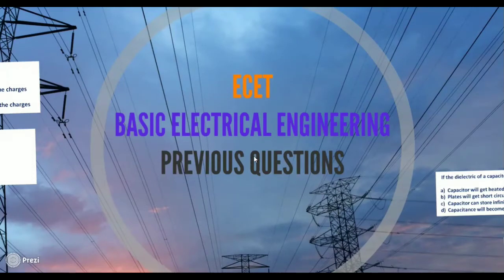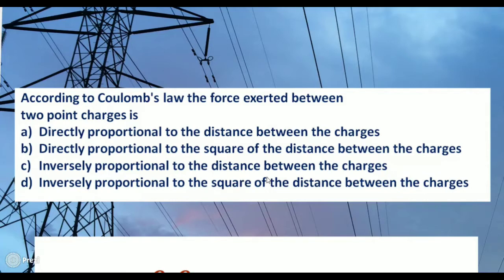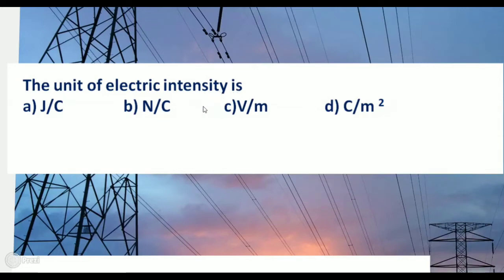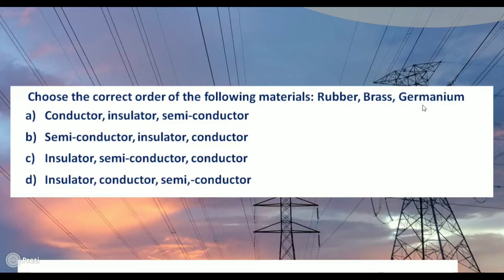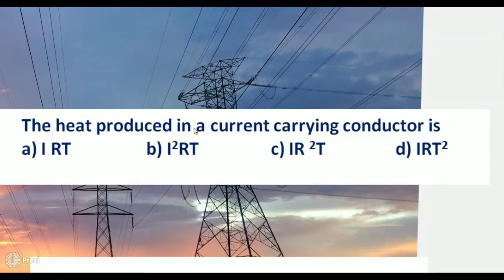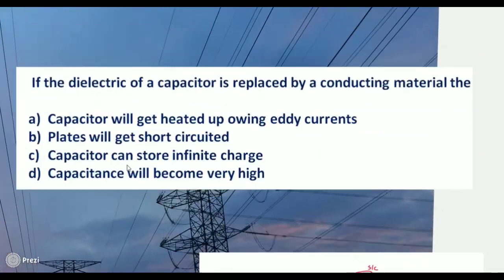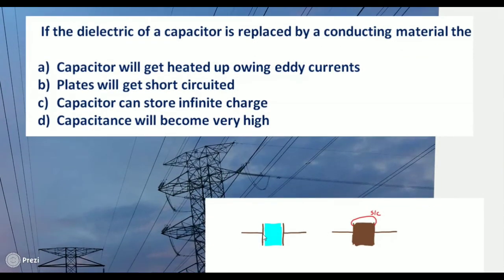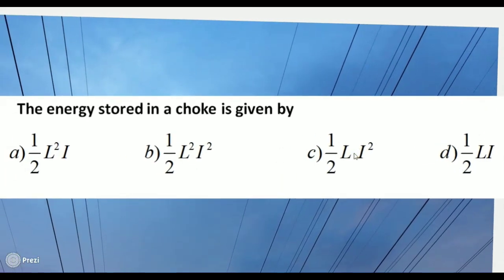1.Basic electical engineering ECET previous questions